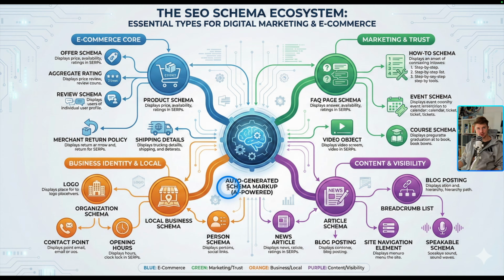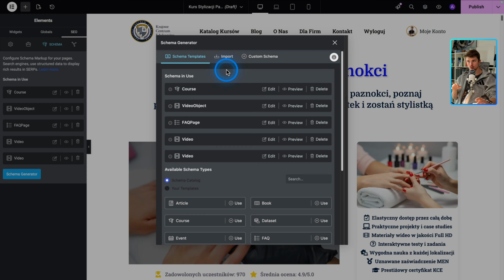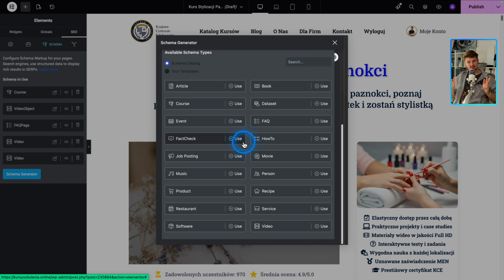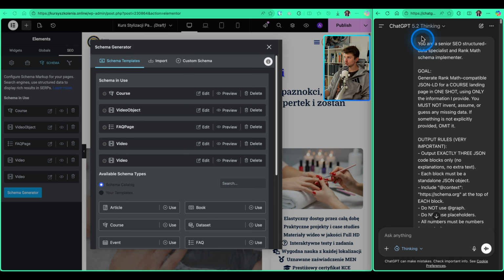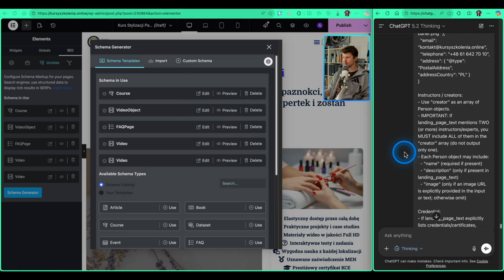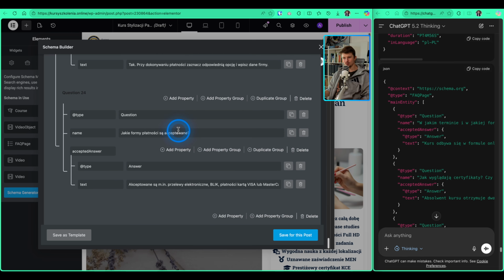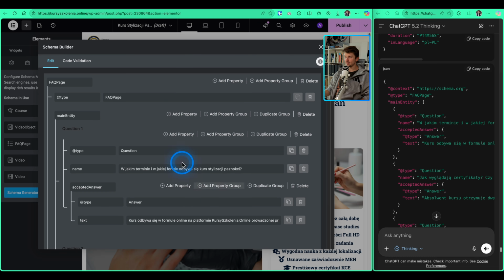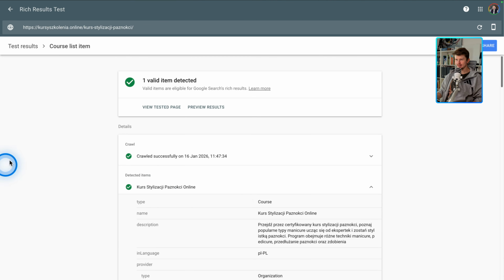Schema Markup For AI Search Workflow (GEO Snippets in Seconds)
Tired of spending hours on schema markup that's still full of errors? I'll show you how to create perfect JSON-LD schema automatically using AI in 60 seconds or less.

⏳ Timestamps:
[00:00] - Create schema markup in 60 seconds with AI
[00:15] - Why every business needs schema now
[00:37] - Schema = the language AI search understands
[00:57] - Why manual schema creation wastes your time
[01:44] - Basic schemas aren't enough for visibility
[02:11] - The AI automation method revealed
[02:56] - Step-by-step: Prompt to JSON-LD file
[03:46] - Import ready schema in 2 clicks
[04:30] - Works for FAQ, courses, e-commerce & more
[05:00] - Bulk create 100+ schemas while you sleep
[05:30] - How to validate your schema with Google
[05:51] - Proof: All schemas working perfectly

💡 FREE TOOLS mentioned in the video:
- ChatGPT/Claude/Gemini - AI for generating JSON-LD code
- Schema.org - complete schema type reference
- RankMath SEO - WordPress schema plugin
- Google Rich Results Test - schema validation tool

// MY COMPLETE PRODUCTIVITY & STUDIO SETUP //

🎥 FILMING & VISUALS
- Main Camera: Canon EOS R50
- Main Lens: Sigma 16mm f/1.4
- Teleprompter: Desview T3 Teleprompter
- Monitor: Dell UltraSharp 32" 4K 120Hz
- Webcam: Insta360 Link 2C - 4K Webcam
- Key Light: NEEWER GL1 PRO
- NEEWER Extendable Camera Desk Mount (x2)

🎙️ AUDIO GEAR
- Desk Microphone: RØDE PodMic USB
- Mic Arm: RØDE PSA1+ Professional Studio Arm
- Lavalier Mic: RØDE Lavalier II
- Portable Recorder: ZOOM H1n Recorder
- Speakers: Audioengine A5+ Wireless Bookshelf Speakers
- Portable Speaker: JBL Go 4
- Earphones: FiiO FD3 PRO
- DAC/Amp: Audioengine D1 32-bit DAC
- Speaker Stands: Desktop Clamp Speaker Stands
- Acoustic Treatment: High Density Acoustic Foam Panels

💻 DESK & CORE TECH
- Standing Desk: Electric Height Adjustable Standing Desk
- Chair: Ergonomic Office Chair
- Foot Rest: ErgoFoam Under Desk Foot Rest
- Laptop: Apple MacBook Pro
- External SSD: Crucial X10 Pro 4TB Portable SSD
- Control Surface: Elgato Stream Deck +
- Vertical Mouse: Logitech Lift Vertical Ergonomic Mouse
- Trackball: Kensington Orbit Trackball
- Desk Pad: Premium Mouse Pad